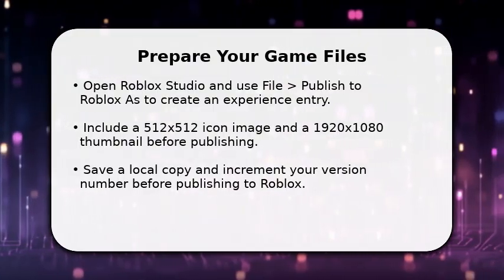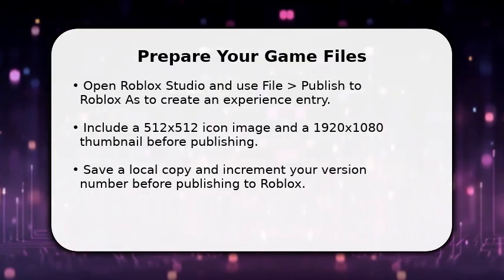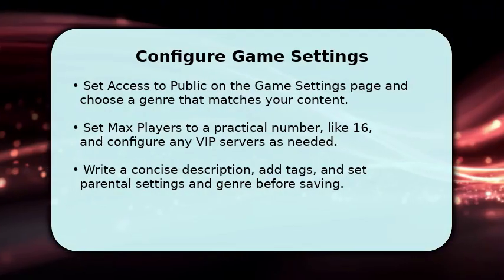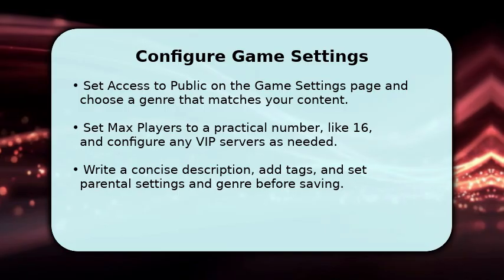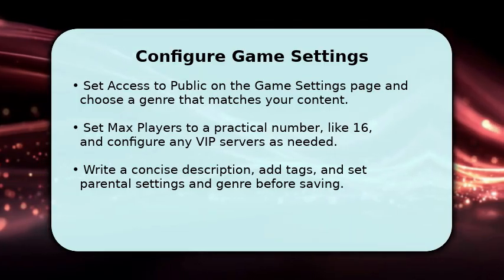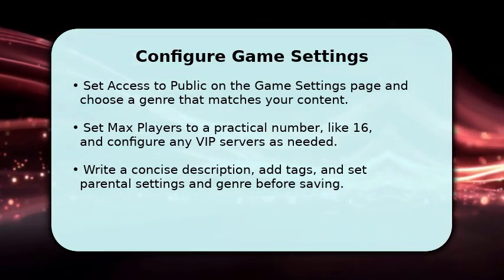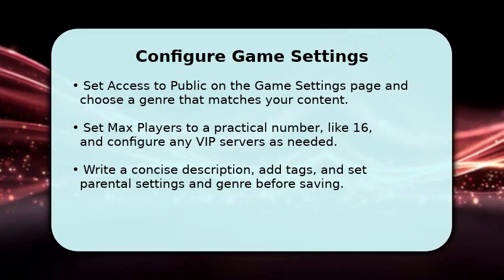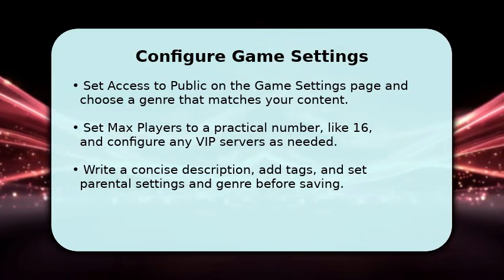How to Public Game in Roblox Studio - Step by Step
How to Public Game in Roblox Studio - Step by Step | 🔒 Surfshark VPN Deal — Stay private and secure. $1.99/mo + 3 Months Free ▸

Learn the ins and outs of hosting a public game in Roblox Studio with our comprehensive guide. Discover how to set up your space, invite players, manage interactions, and ensure everyone has fun while staying safe online.

Roblox,